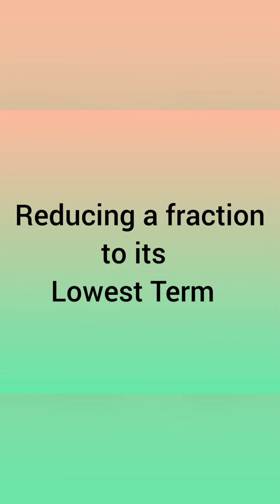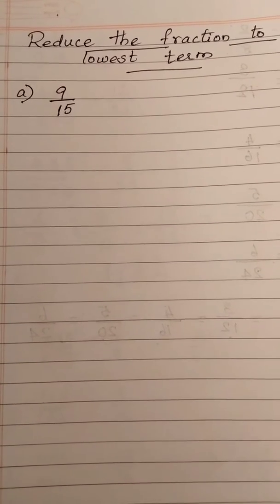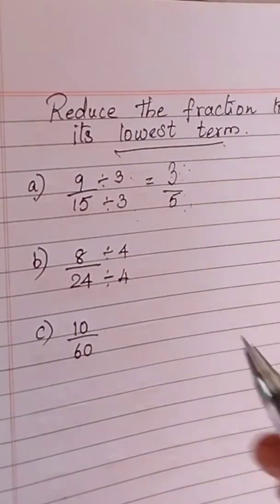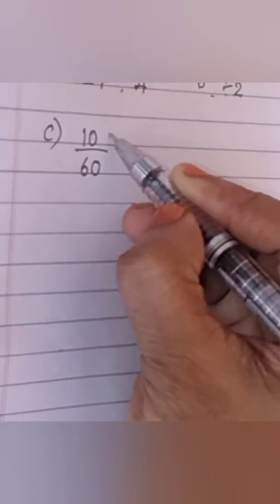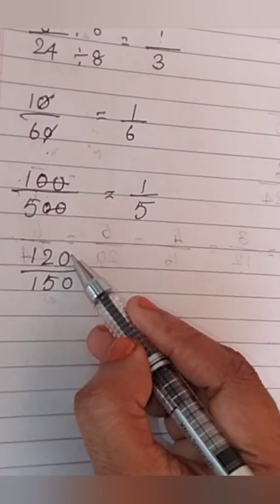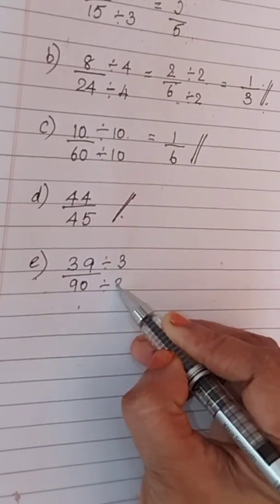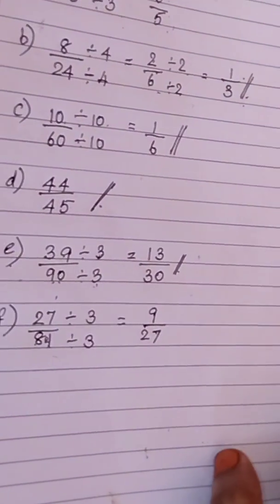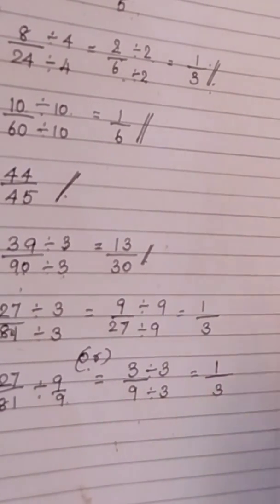To reduce a fraction to its lowest term- using division method - fractions part 4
how to reduce a fraction